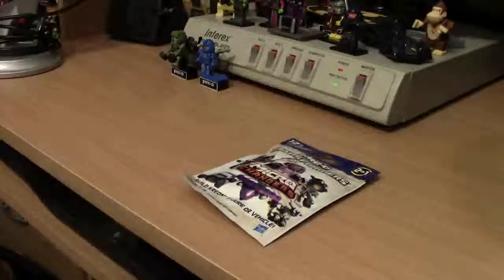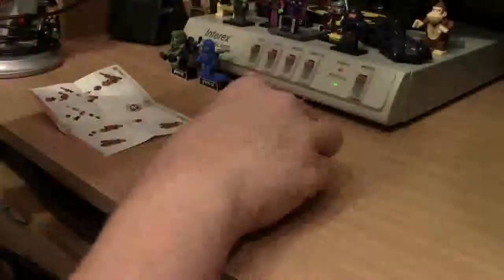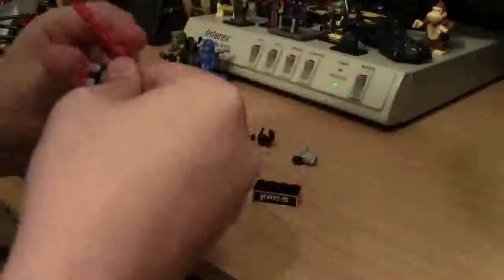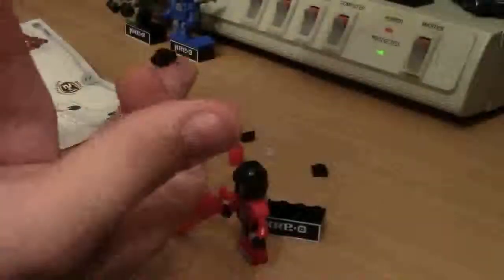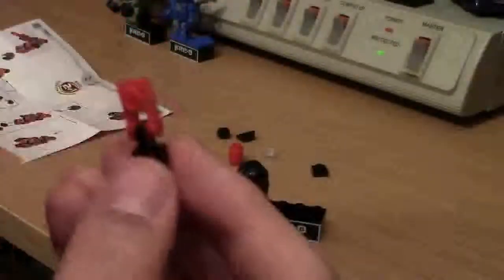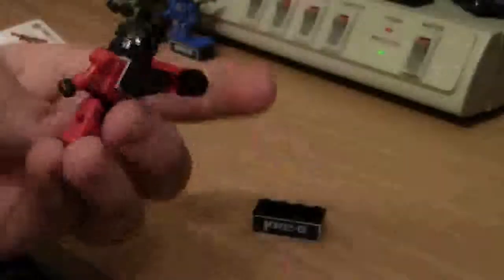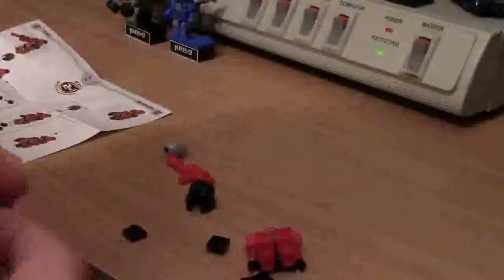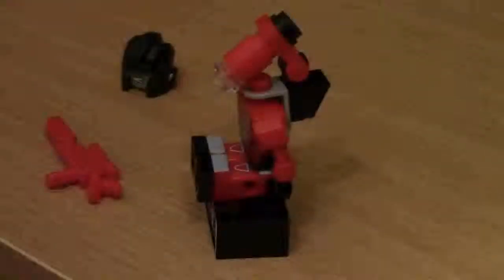Primetime Reviews: Mystery V-Build 3